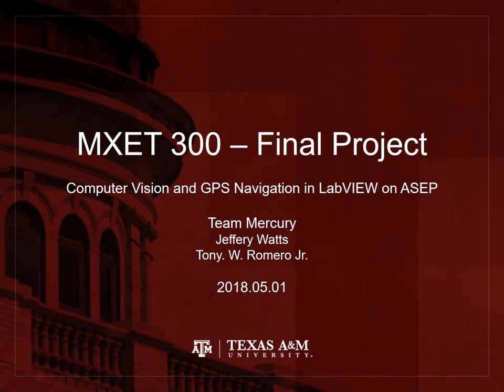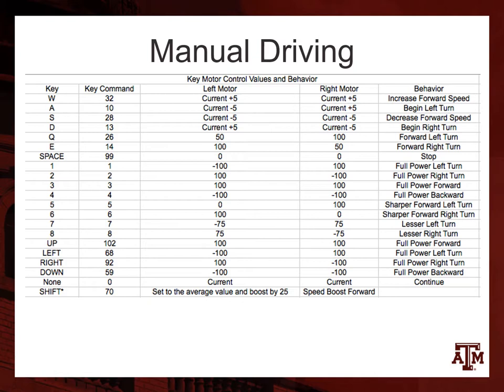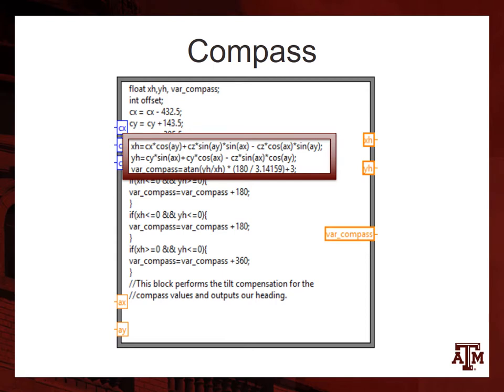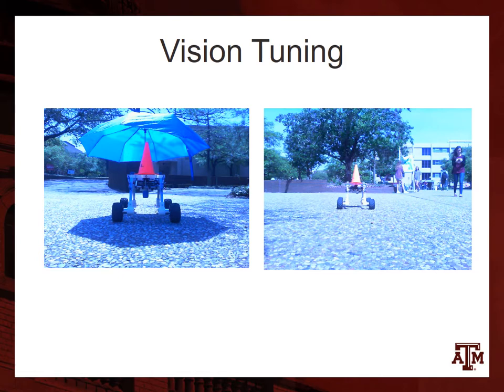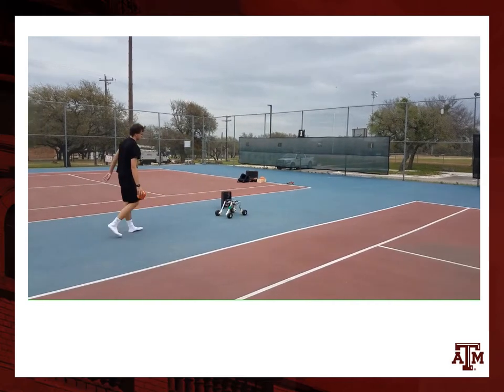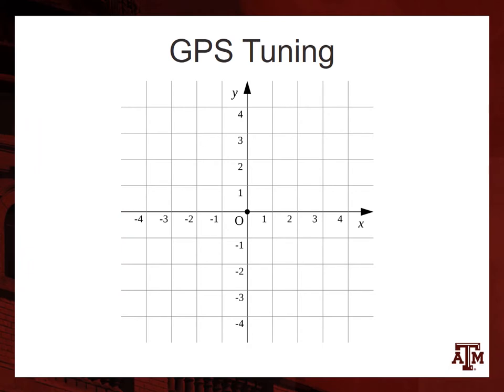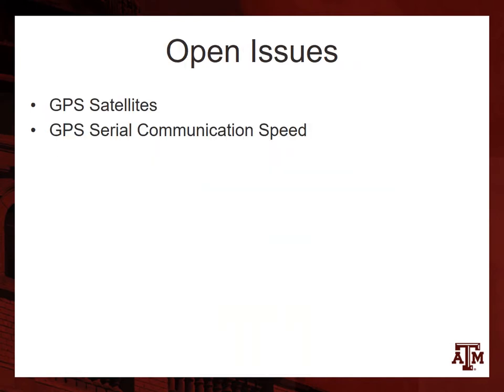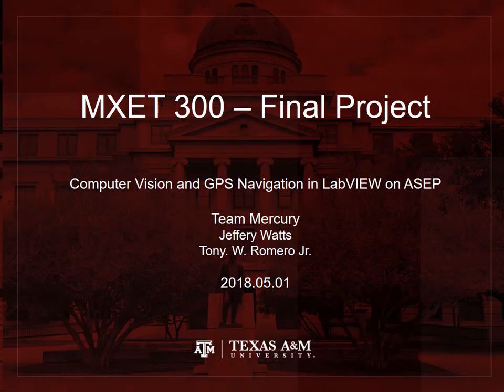MXET 300 - Mercury Final Project